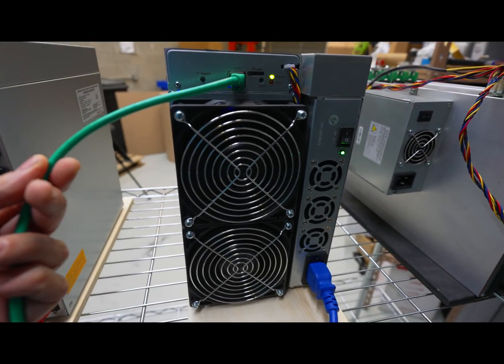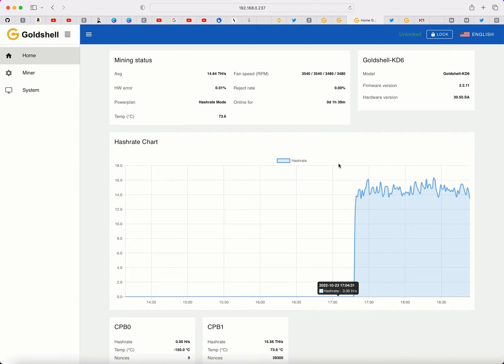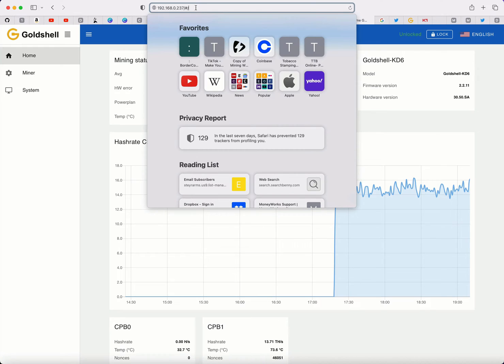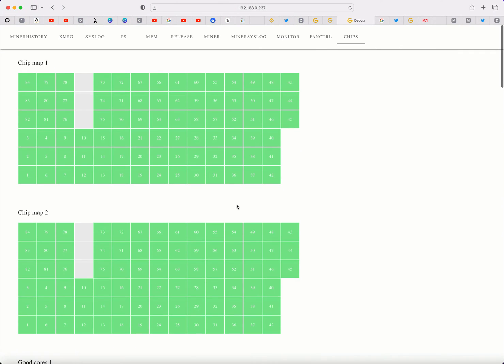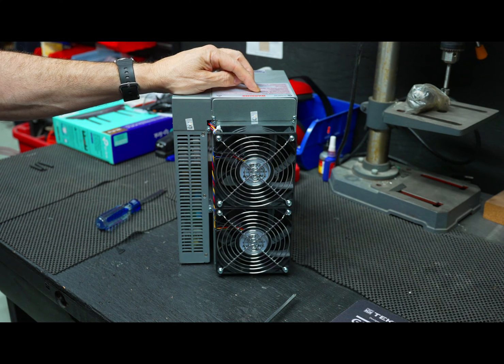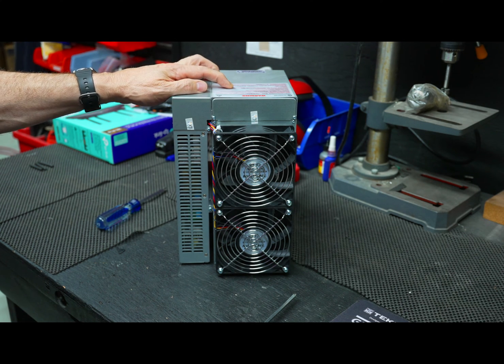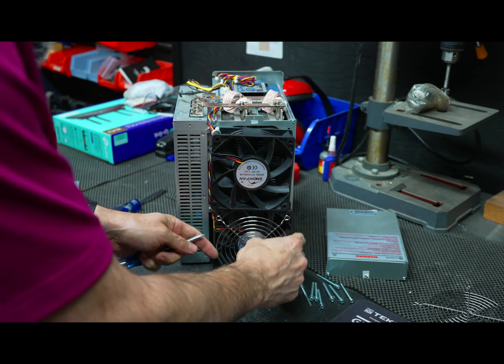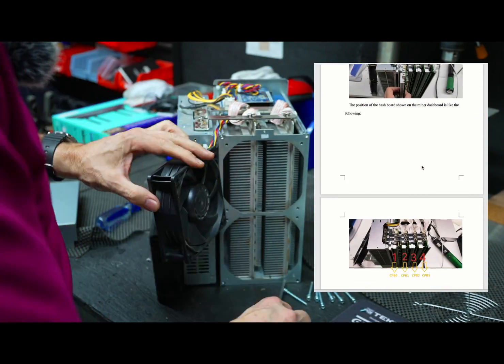Goldshell KD6 Problem????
This episode Uncle Chuck's realizes his Goldshell KD6 Kadena miner has a major problem? With input from Goldshell support Chuck logs into his KD6 miner to download the log files and partially disassembles the miner to remove the hashboard to ship back for repair. Let's see how long Goldshell will take to repair and return the board to Chuck. Will the KD6 be unprofitable by that time?? I guess we will have to see being so close

Goldshell "Find My Miner WebLink" Use Instead Of IP Scanner To Find Your Miner IP Address.